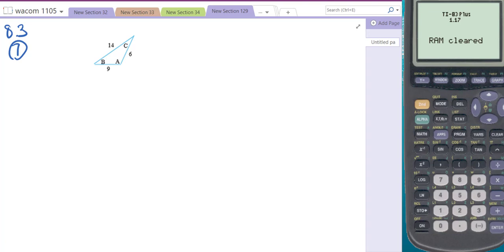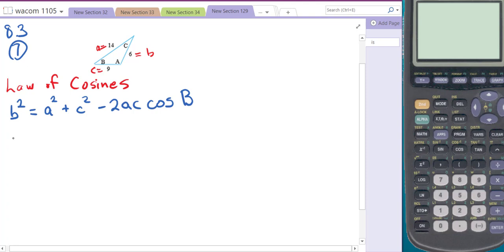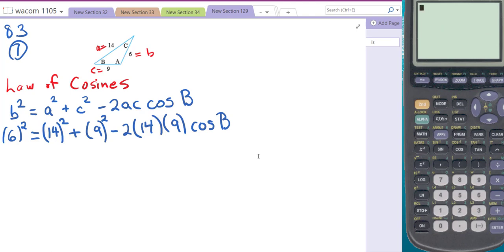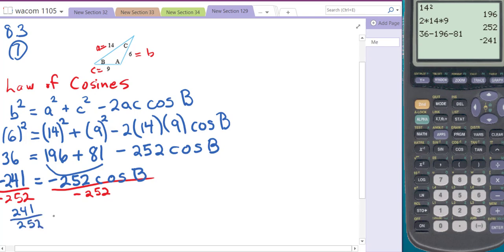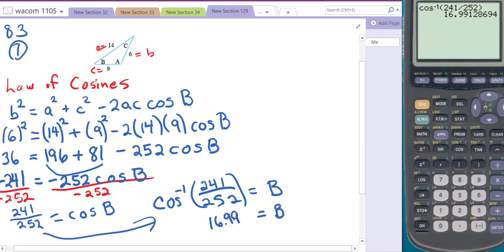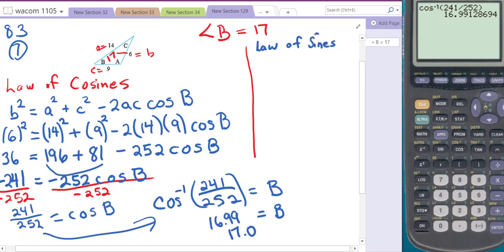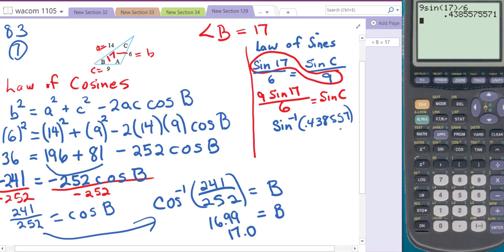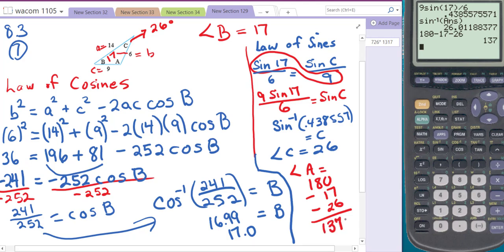mac1114 section 8- 3 n7